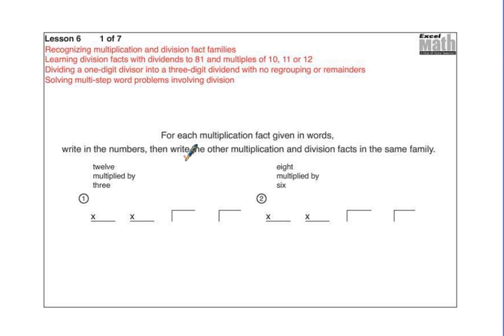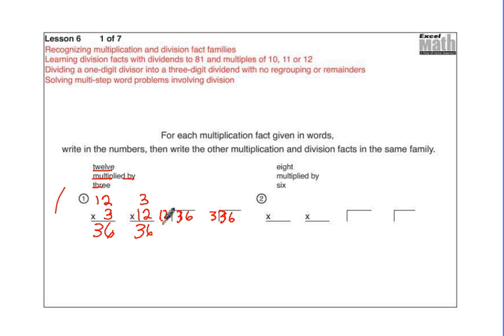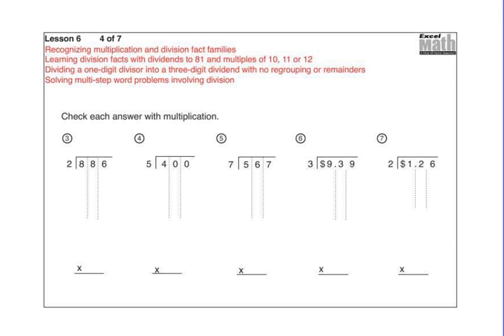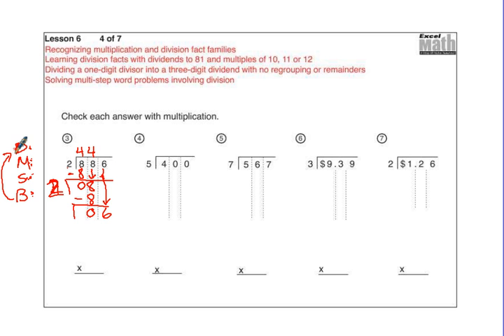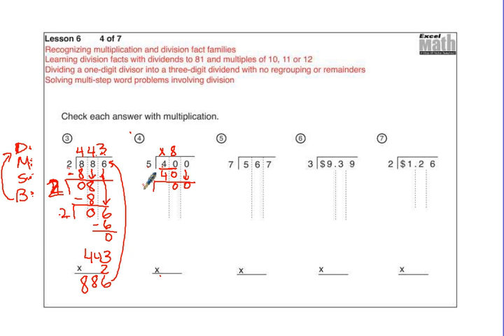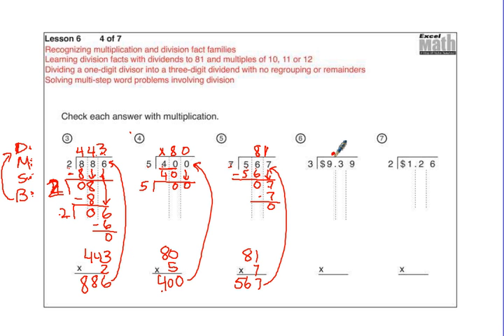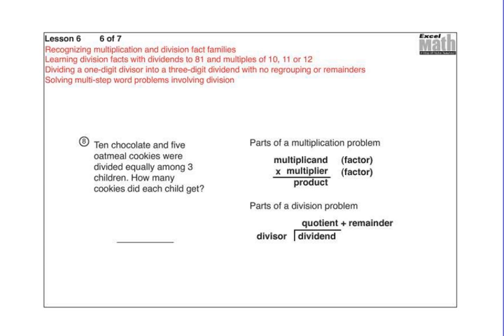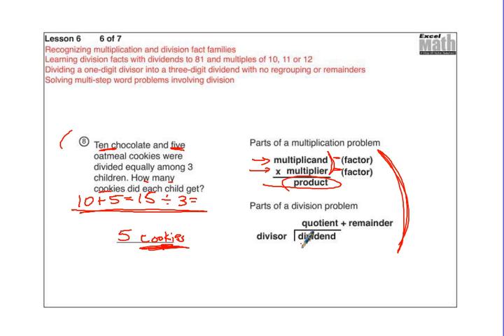Excel Math 6.6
Mr. Bedley teaches 6th grade Excel math lesson number 6 on dividing a 3-digit number by a single-digit number.
FREE MATERIALS!